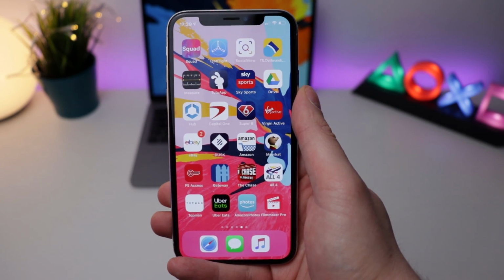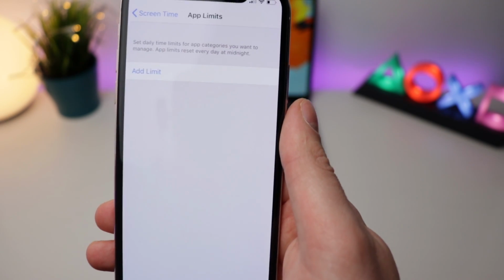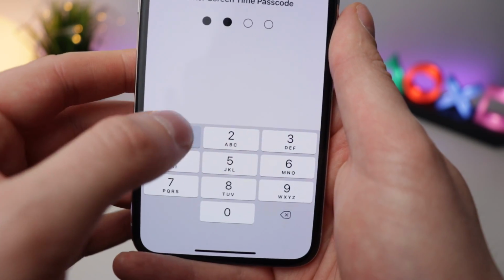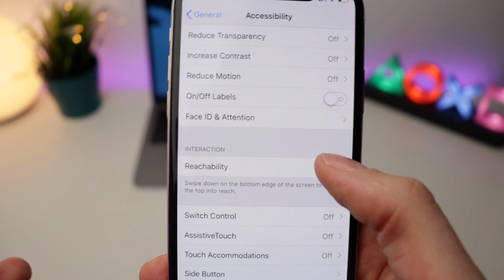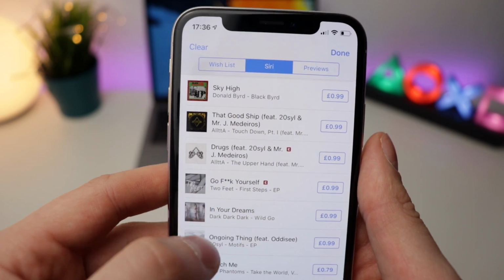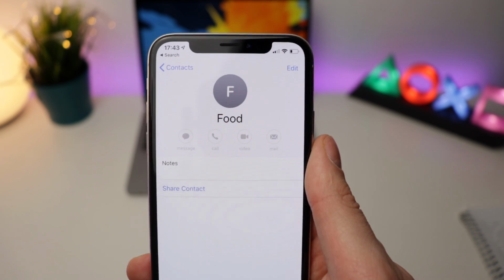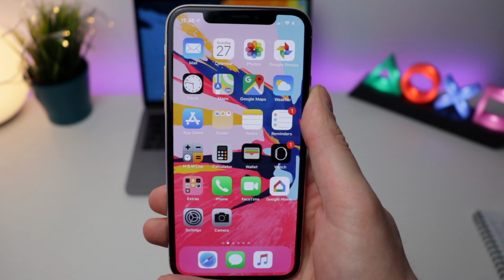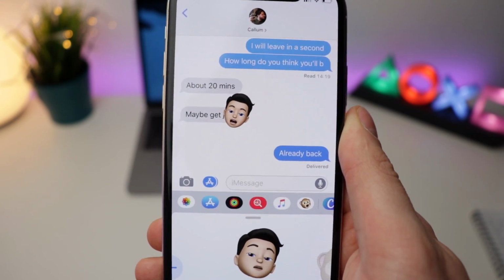#6 iPhone Tips & Tricks That Are ACTUALLY Useful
This video is all about #6 iPhone tips & tricks that you might not know!

f you have any suggestions, comment them below.